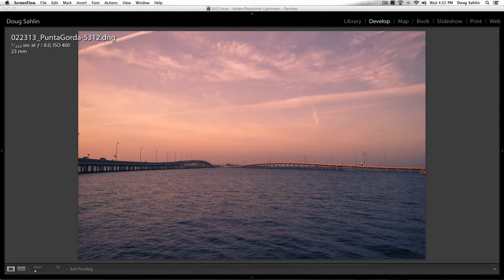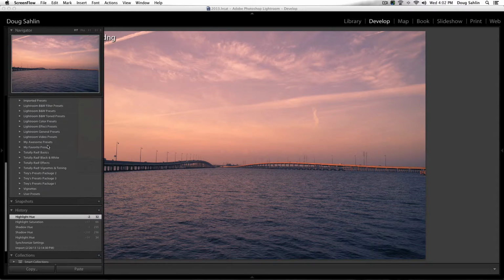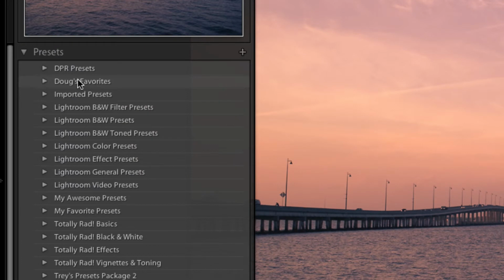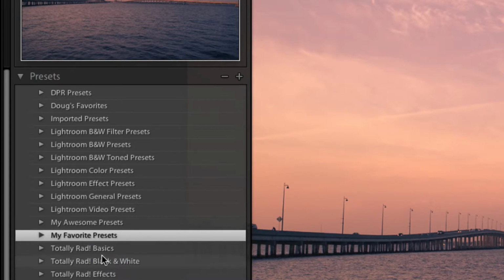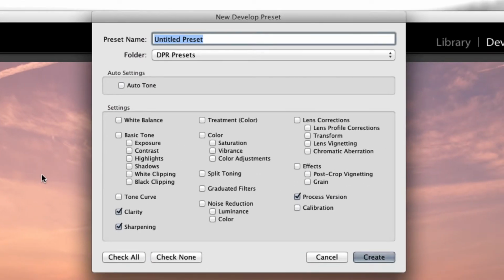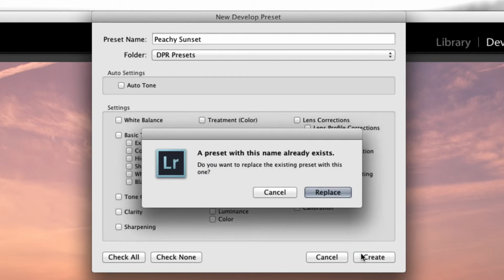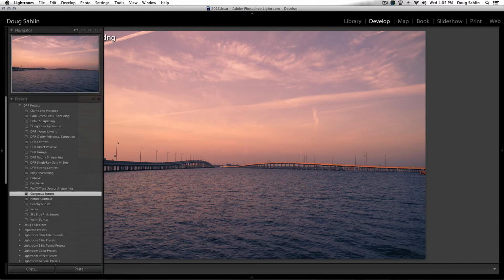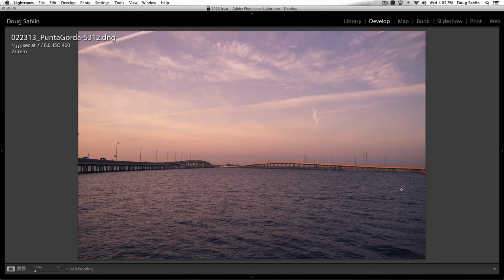Creating a Develop Preset in Lightroom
In this tutorial, author and photographer Doug Sahlin of Doug Plus Rox Photography in Venice, FL shows you how to streamline your workflow in Lightroom by creating a Develop Preset. When you create a Develop Preset, you can apply several settings to an image with the click of a mouse.